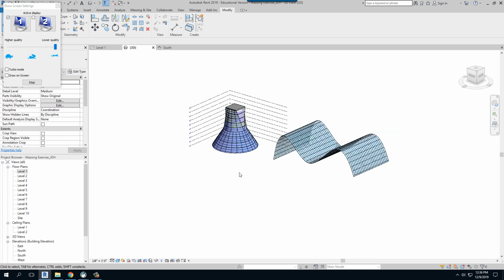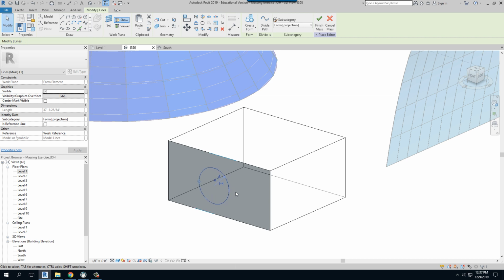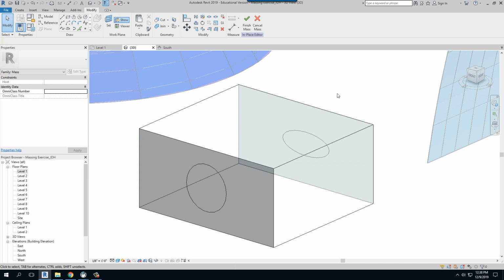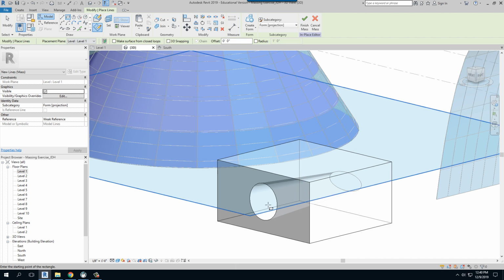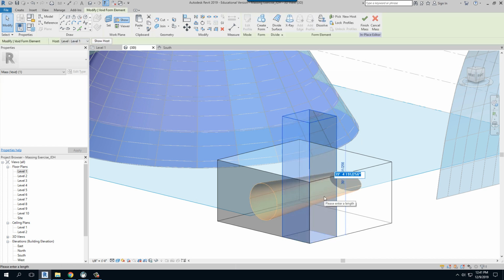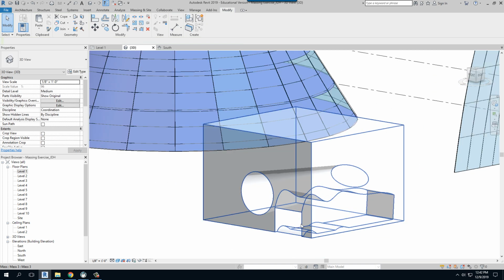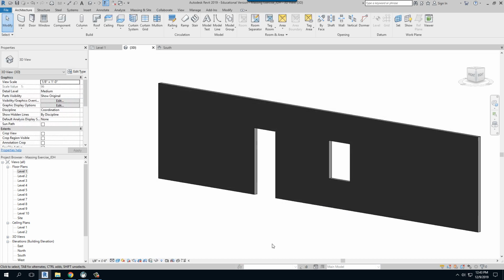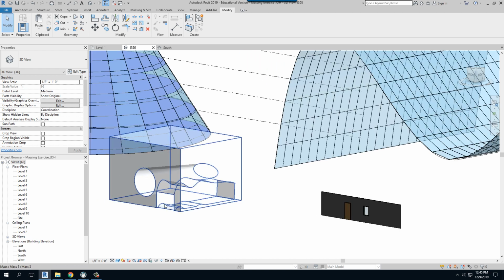ADCG 255 Massing 5